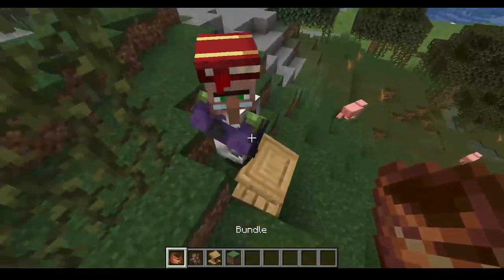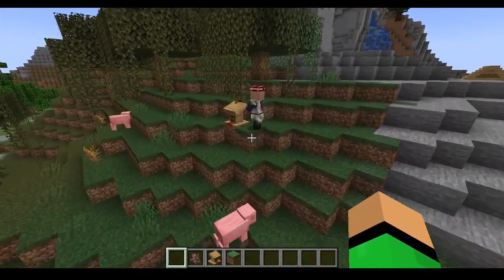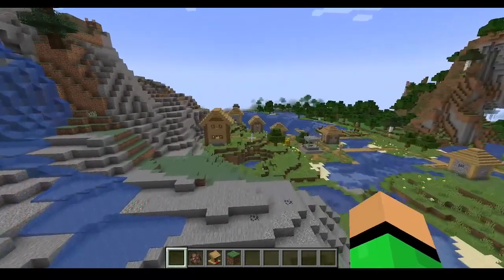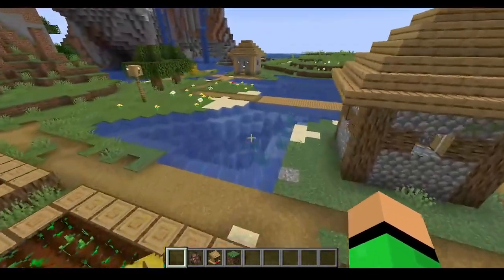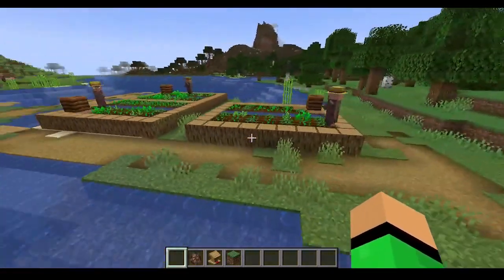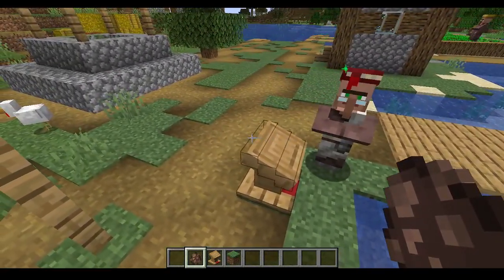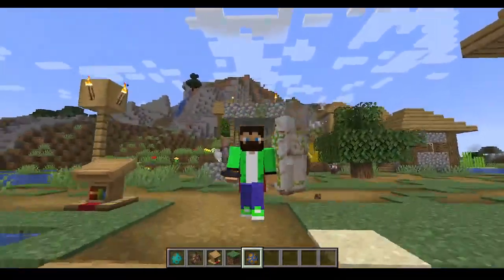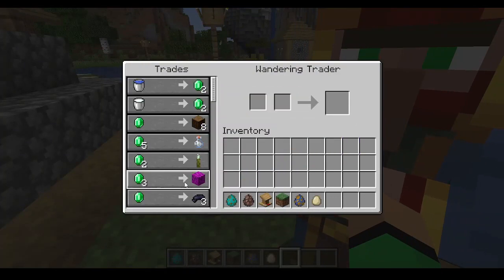Why the NEW Villager Changes are GOOD! (Minecraft Snapshot 23w31a)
In this video I talk about the new villager librarian change and why its good!  This allows for potential in the future of exploration, and even more villages...

I hope you enjoyed! It helps the channel out more than you think!

Name: A Trip Around the Moon
By: Unicorn Heads

🎦Editor: VideoPad by NCH